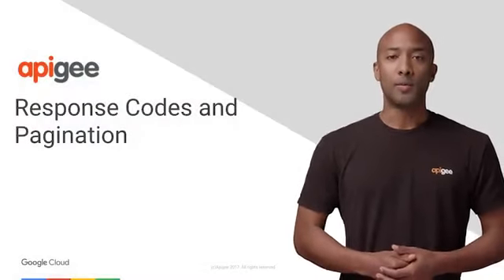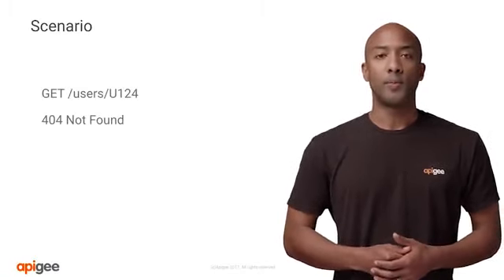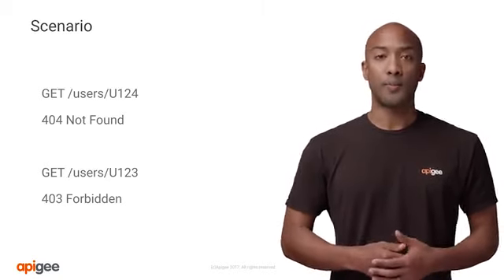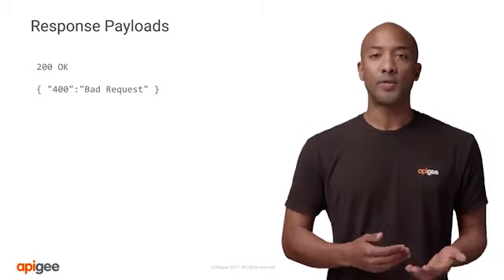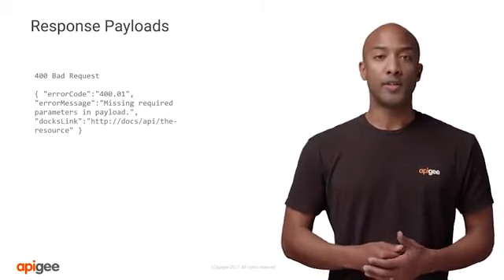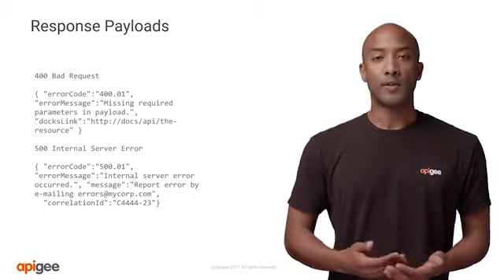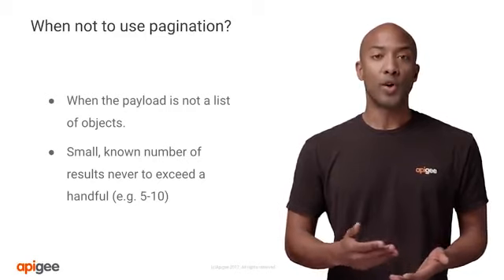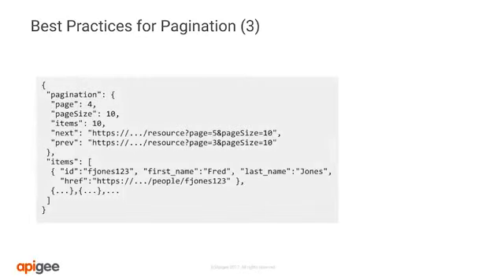Response Codes and Pagination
Hello. In this module, we're going to discuss http response codes and pagination. It's important to send an appropriate status code back to the developer if an error occurs. You should assume that all of your response payloads will be consumed by untrusted actors and your API response should also include what the developer needs to know to correct the issue. Let's take a look at a couple of scenarios. Assume the following GET request returns a 404 Not Found. Then, assume that the next GET request returns a 403 Forbidden. So, the user exists but it's not accessible. A malicious actor could use these requests to determine if a user ID is valid or not. Consider returning a 404 Not Found for all requests to GET/ users. It's also important to return an appropriate http status code. Here are seven of the most commonly used status codes. Let's take a look at some responses that you may want to consider avoiding. The first example returns a status of 200 but the payload contains a 400 Bad Request as the error message. The second example returns a 500 Internal Server Error but it also includes the version of your back end system, which could be used by a malicious actor to launch an attack. Now, let's take a look at some alternative error messages. In the first example, a 400 Bad Request is returned as the http status code, a helpful Error Message and a link to documentation so the developer can obtain more details. The second example returns a 500 Internal Server Error, but the response payload provides instructions for the developer to contact support and it also lists a correlation ID. Now that we have discussed the response codes, let's talk briefly about pagination. You should paginate the response when there is an unknown number of results and the results are all of the same type. We'll show a few examples later on. Now, you don't want to paginate if the response is not a list of objects or the response only contains a few items. Let's take a look at another example. Notice that the response payload is an object which contains metadata such as the page number, page size and the total number of items in the response. It also includes an array of items. One additional item to include are hyperlinks to the next and previous set of items. Lastly the paginated items don't need to include the full object. As shown in the example, you can include a hyperlink for the developer to obtain more details about the individual item. For more information on this topic, refer to the links in the video description and if you have any questions, please post them on our community.